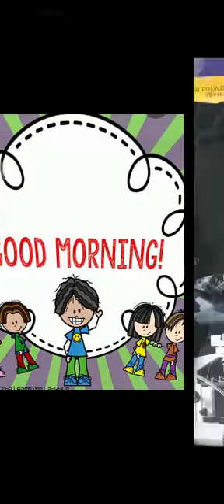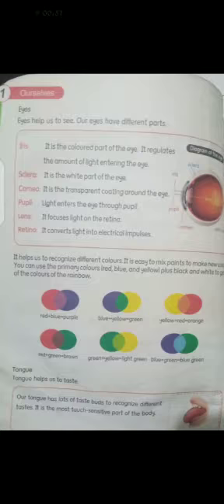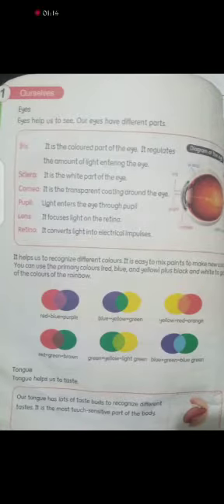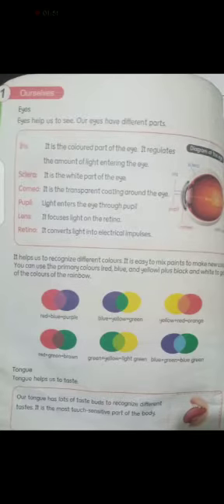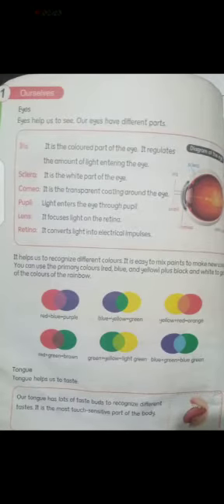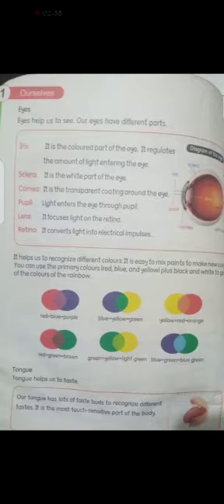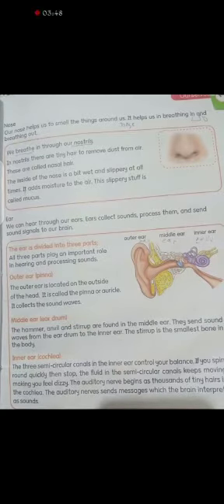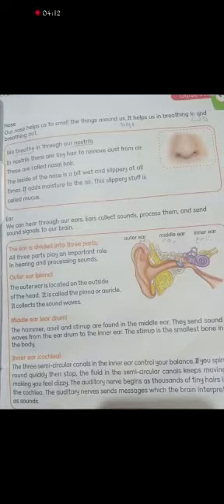Grade#2 Science 7th April 2021📖